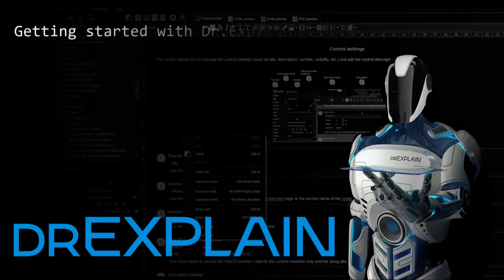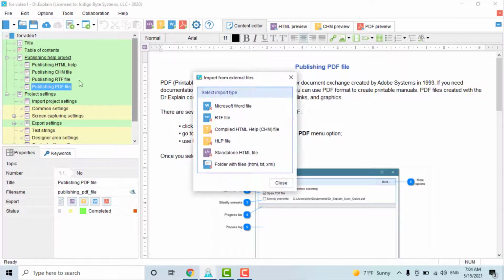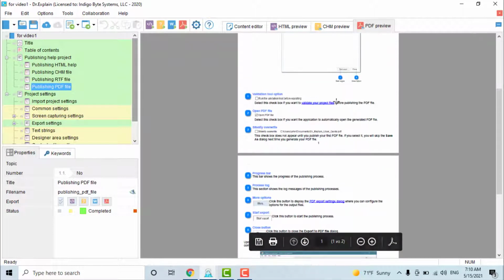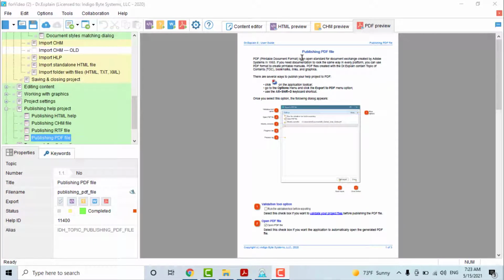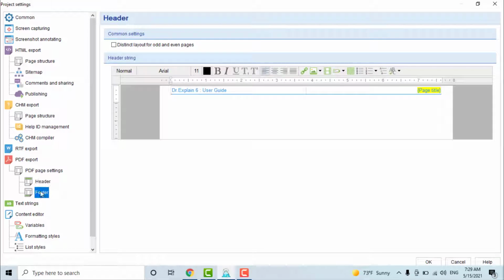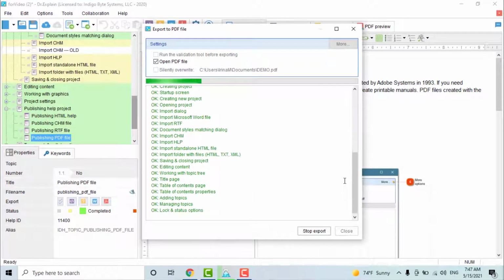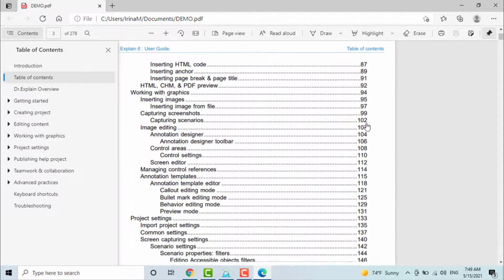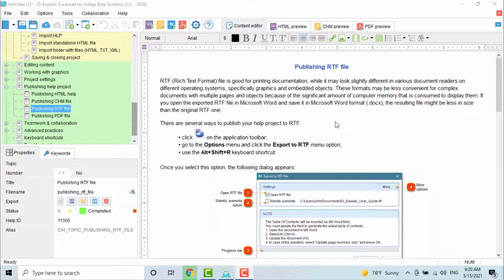Create PDF files for printing and reading on any device - Part 10 - Getting started with Dr.Explain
Getting started with Dr.Explain - a software for creating user and reference documentation.

Part 10: Export to PDF and MS Word formats. Create custom documentation for printing and reading on any device.

You can install and start working with Dr.Explain absolutely free.

in this video, you will learn how to prepare and to create a page-type PDF or Microsoft Word-compatible file from your project.

00:00 Introduction
00:40 Create documentation in PDF format in Dr.Explain
01:15 PDF preview
02:15 Setting up PDF export
04:00 Create a project to work in MS Word
04:50 Conclusion